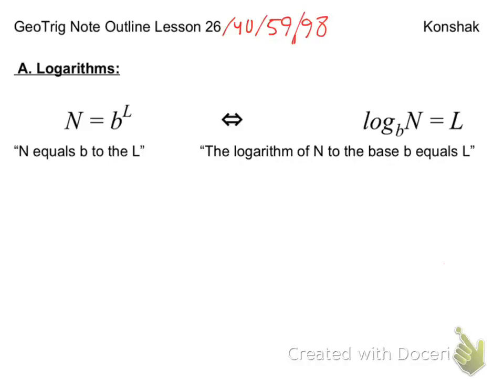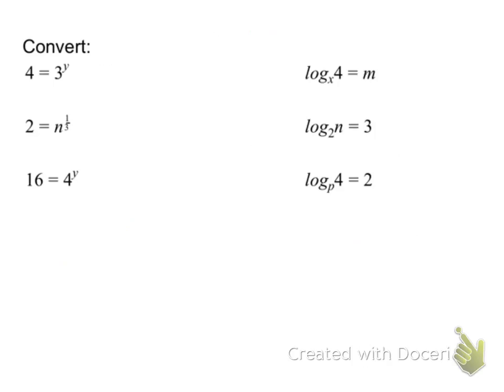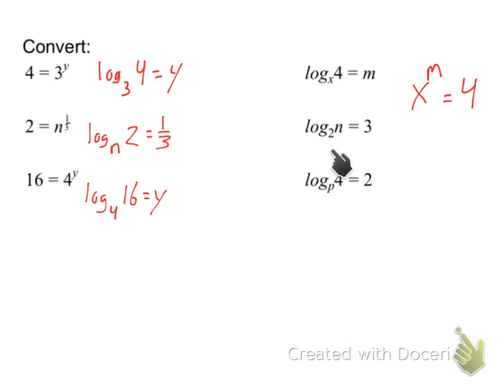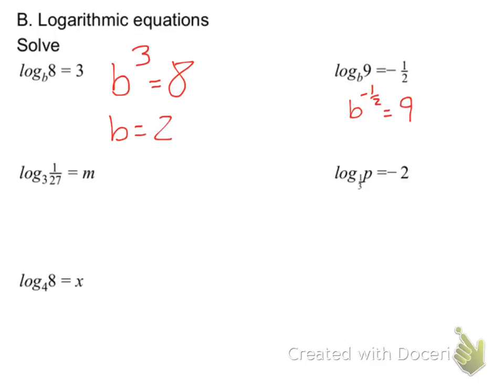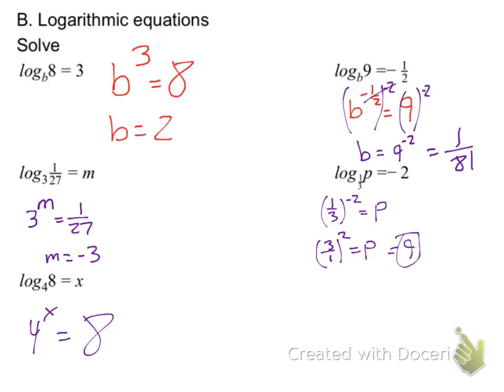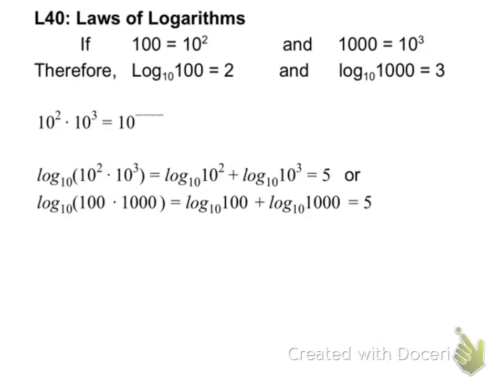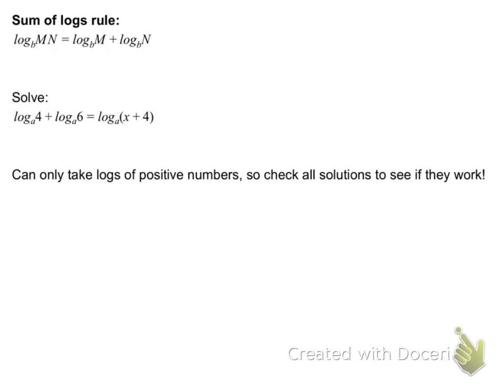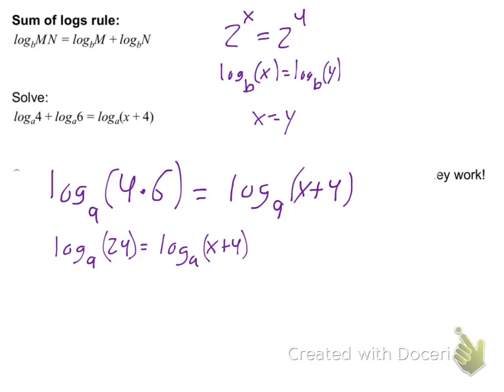geotrig L logs day 1